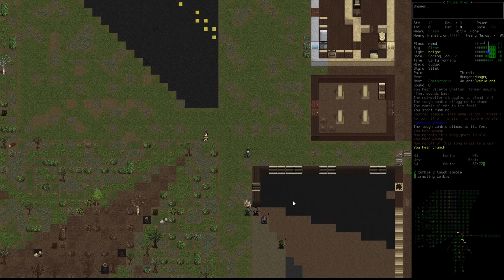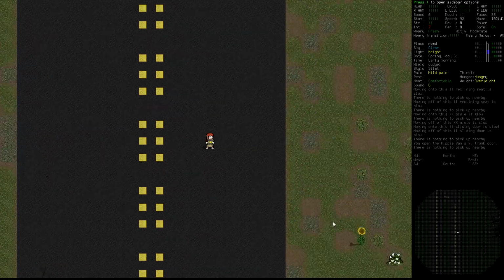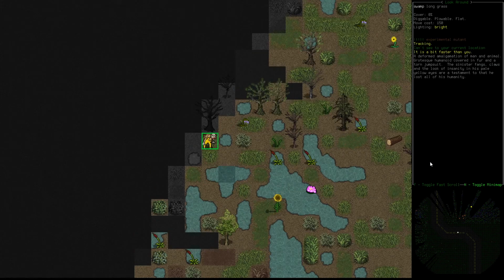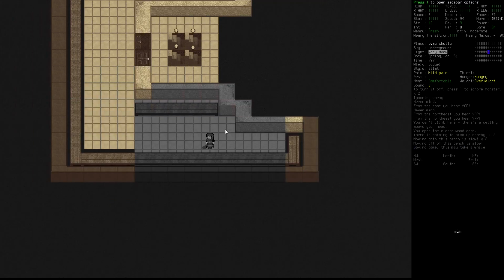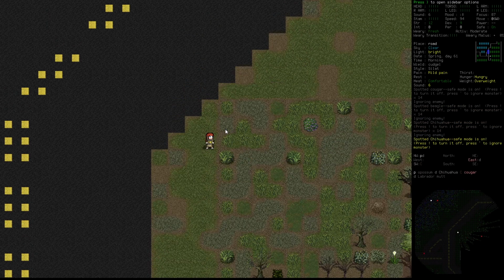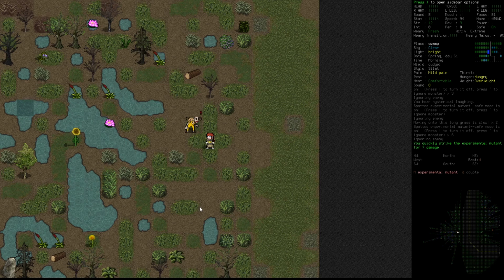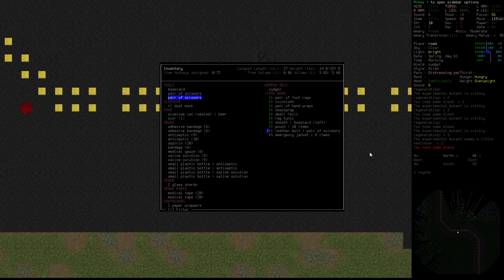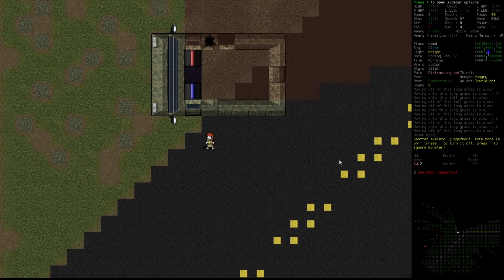Haha, and you though Zombies were bad... - Let's Play Cataclysm: Dark Days Ahead #7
Cataclysm DDA is a survival game. Except I'm a noob, so a non-survival is gonna be a large part of this let's play. Let's hope I master the game along the way though!